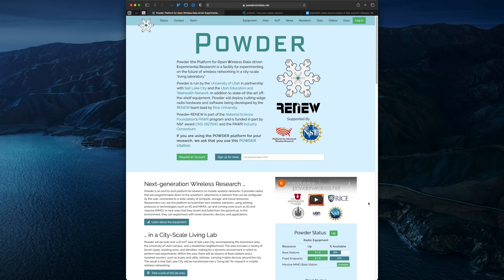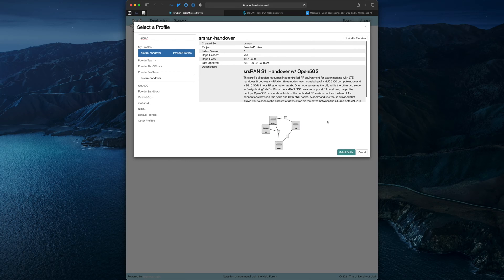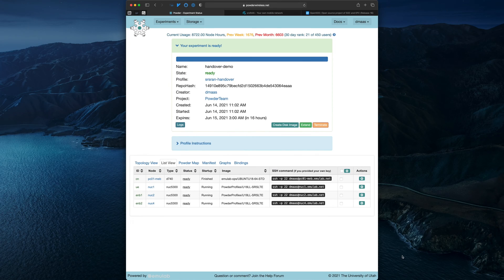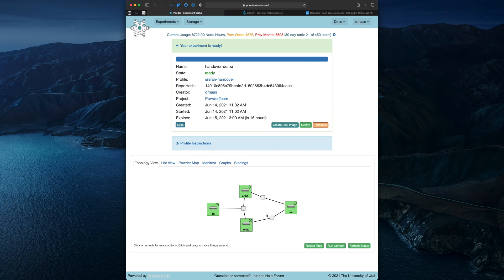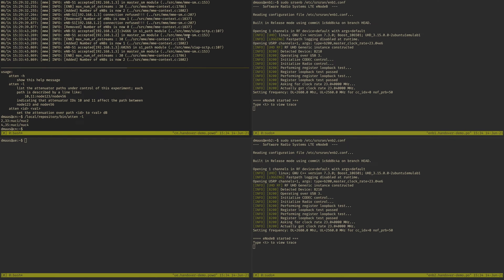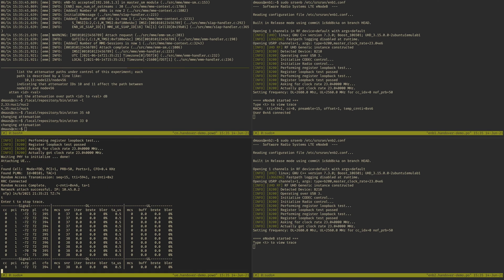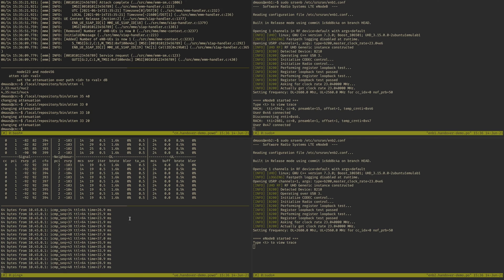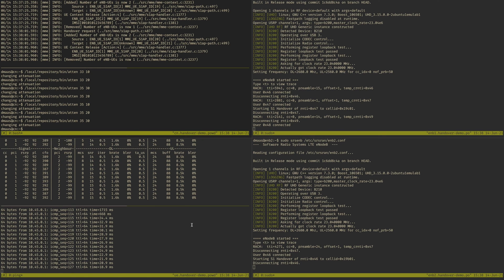S1 Handover on POWDER with srsRAN and Open5GS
This is a demonstration of how you can experiment with handover on POWDER using open source software on remotely-accessible compute, networking, and software-defined radio (SDR) resources. The SDRs used in this demonstration exist within a controlled RF environment (wired SMA connections) with programmatically adjustable attenuators in each transmit and receive path, which is very useful for simulating handover and other signal-loss scenarios.

POWDER is an open platform for wireless research hosted at the University of Utah.